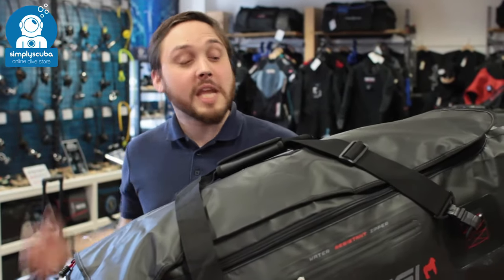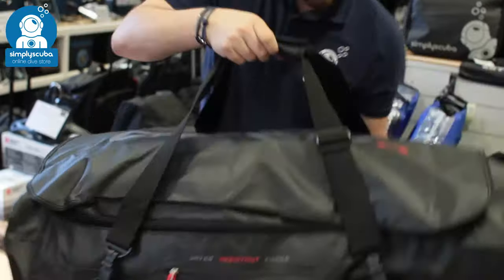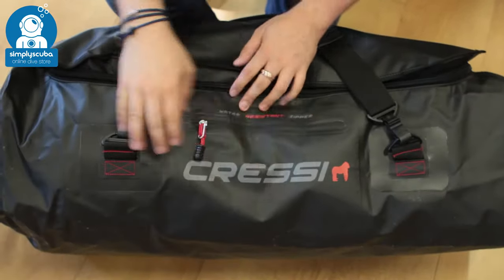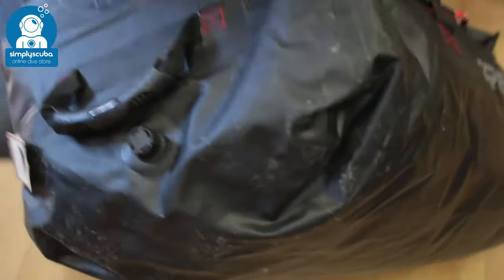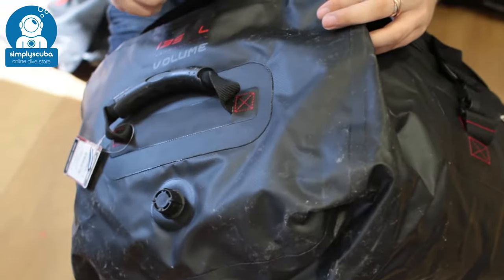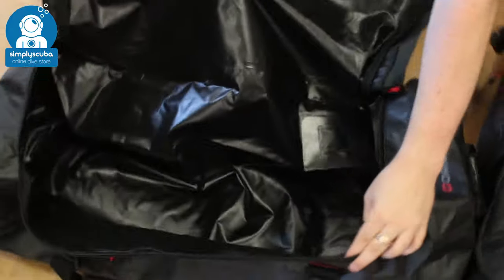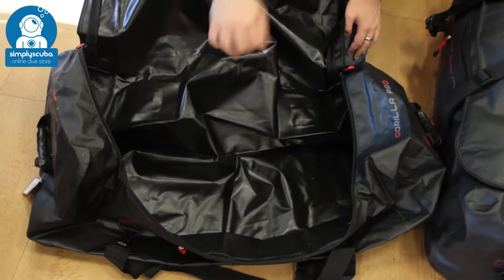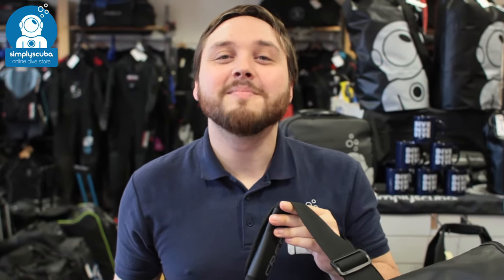Cressi Gorilla Pro Duffle Bag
The Cressi Gorilla Pro Duffle Bag is a large watertight hold-all which is long enough for freediving fins and watertight to keep all your wet kit together from leaking over your car. A massive 135L capacity will hold all of your kit and high frequency welded seams keep the water in or out.